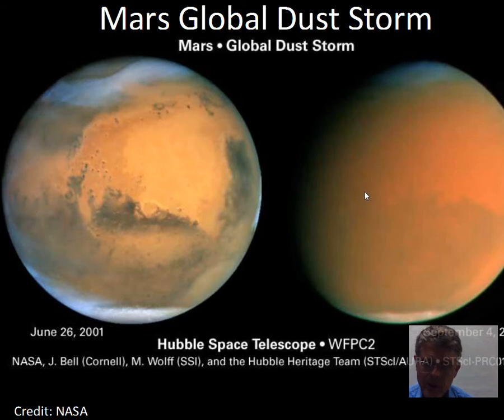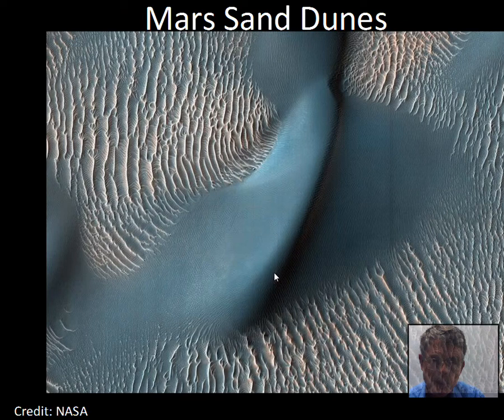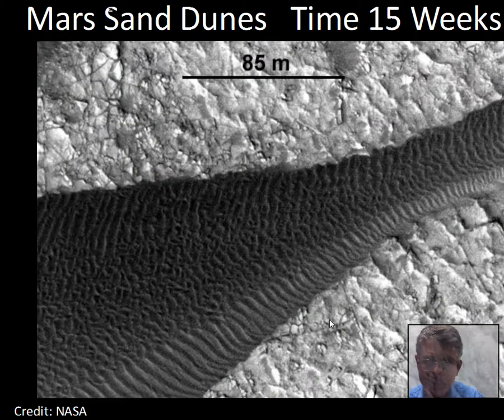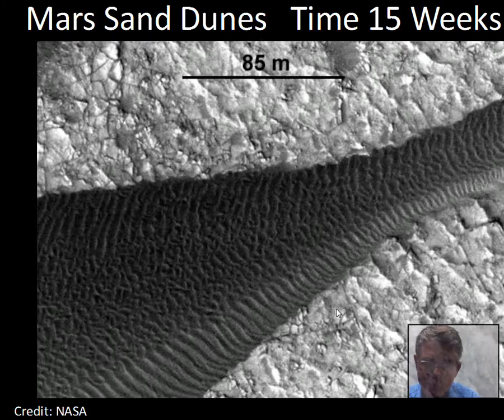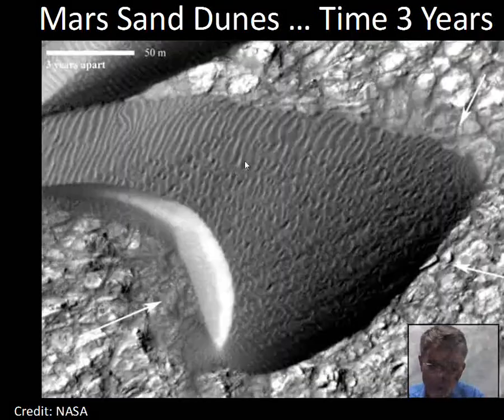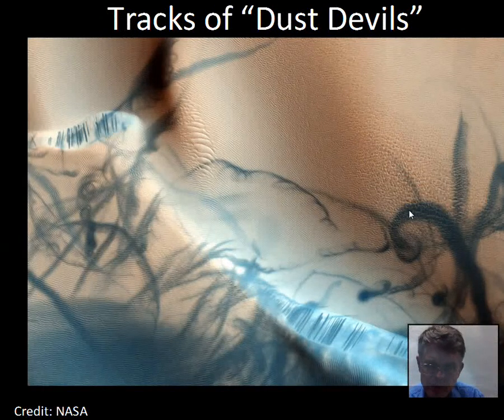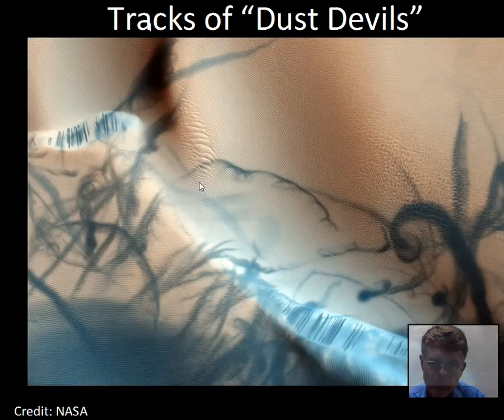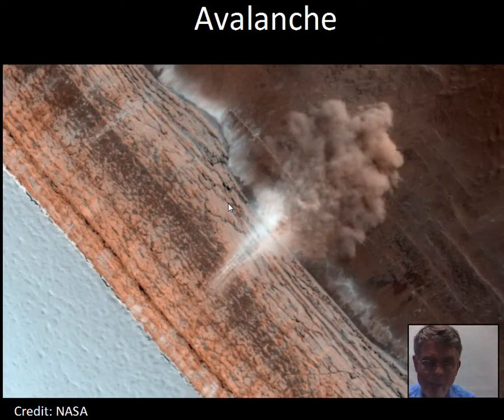Mars Global Dust, Sand Dunes, Whirlwinds, Avalanche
This video shows changes on mars.  A global dust storm, movement of sand dunes, whirlwind, and avalanche are shown.  This material relates to Chapter 9 of astronomynotes.com. PHY121 SCIE1300 Introductory Astronomy